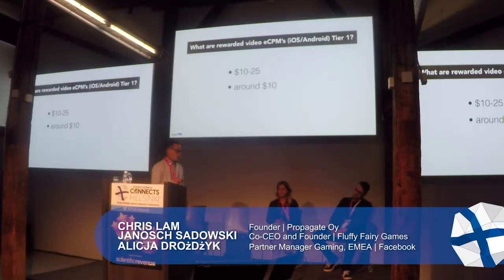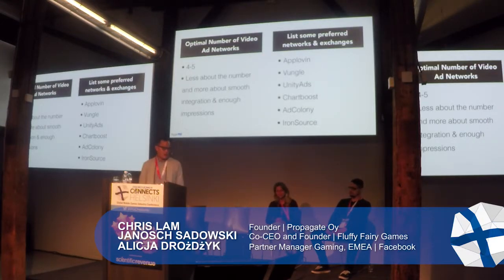Mobile game monetisation tips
With the SpeedPanel approach we instantly put monetisation specialists’ insights on-screen for all to see. Surveyed in advance, the panelists are ready to react to each other’s answers in real-time. This is not some long-winded ivory tower discussion, rather panelists will share metrics, talk tools, recommend partners and much more.